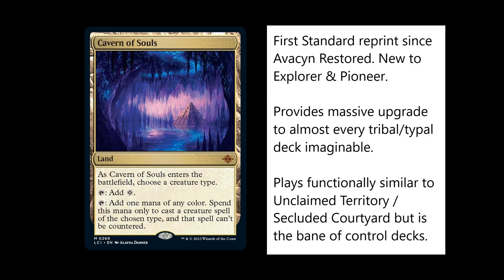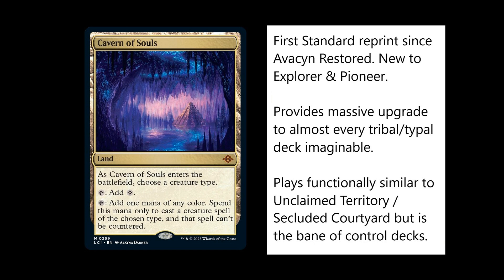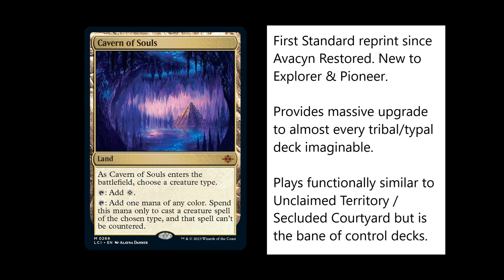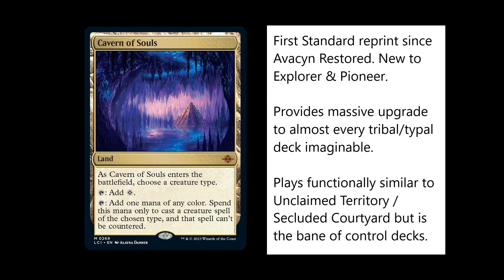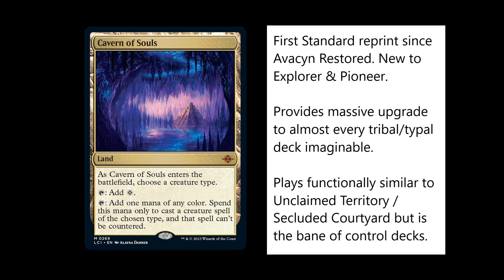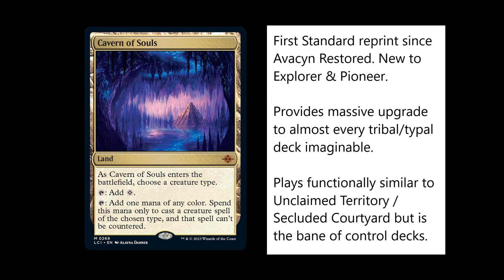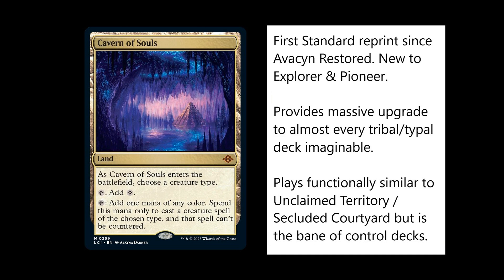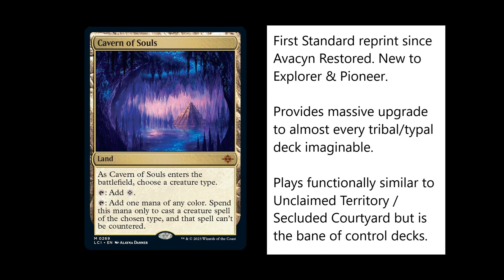MTG Arena - Cavern of Souls Coming in Lost Caverns of Ixalan!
Today we're excited about a new reprint that's coming in the next standard set: Cavern of Souls. A boon to tribal decks everywhere and a former darling of the Modern format, let's talk through what it does and the implications.